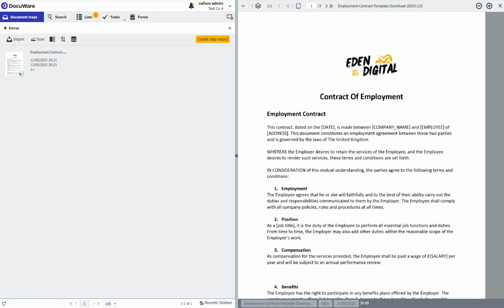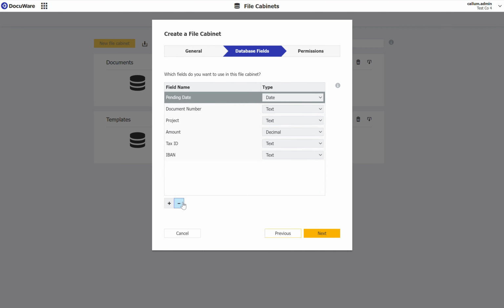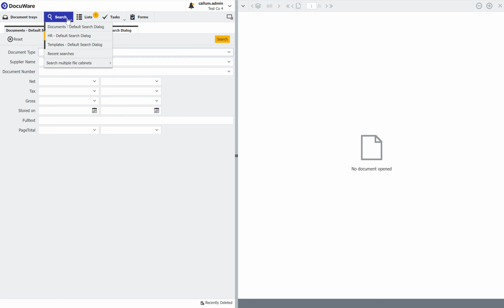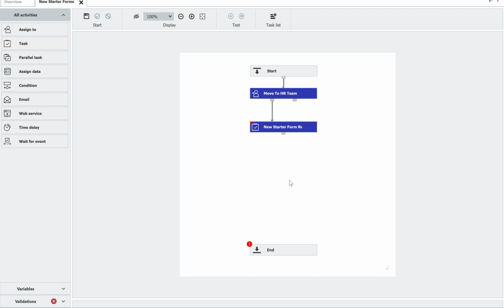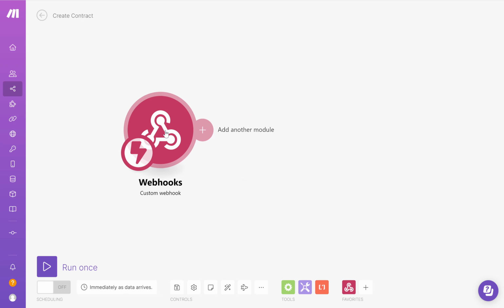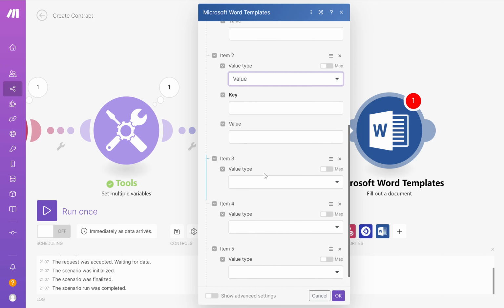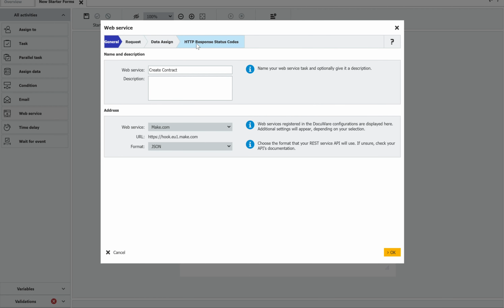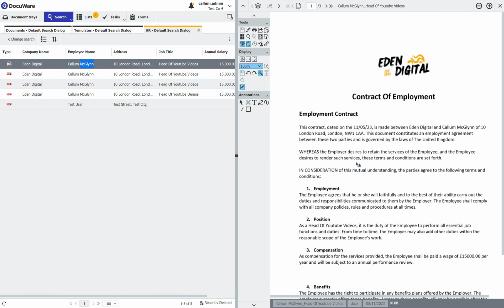Fill in a WORD Contract (HR New Starter Process) - DocuWare & Make.com (Integromat) - FULL TUTORIAL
Web Service JSON Body;
  "COMPANY_NAME": "DW_COMPANY_NAME",
  "EMPLOYEE": "DW_EMPLOYEE_NAME",
  "ADDRESS": "DW_ADDRESS",
  "JOB_TITLE": "DW_JOB_TITLE",
  "SALARY": "DW_ANNUAL_SALARY"

DocuWare & Make Series

In this video, I provide a full tutorial on how to fill in a Microsoft Word Document as part of a very basic HR New Starter Process using docuware and integromat

The aim of these videos is to cut through the fluff and provide simple-to-follow instructions anybody can use.